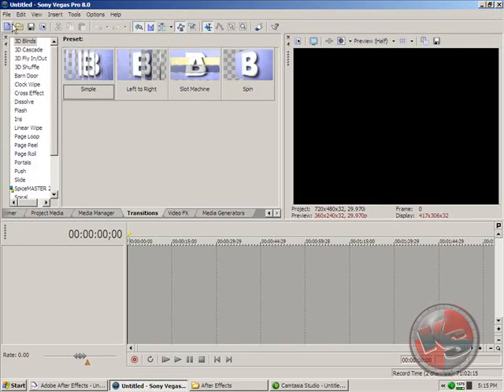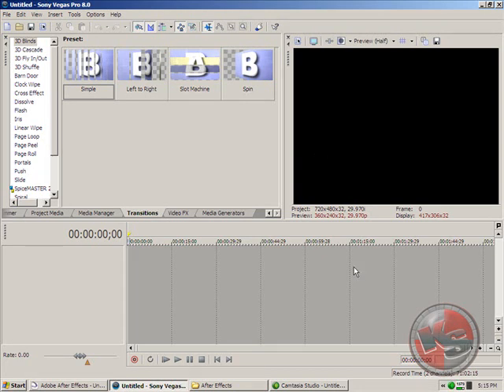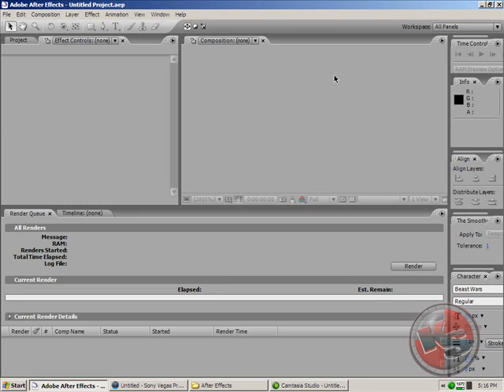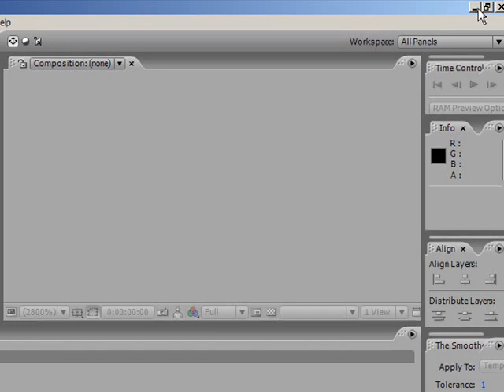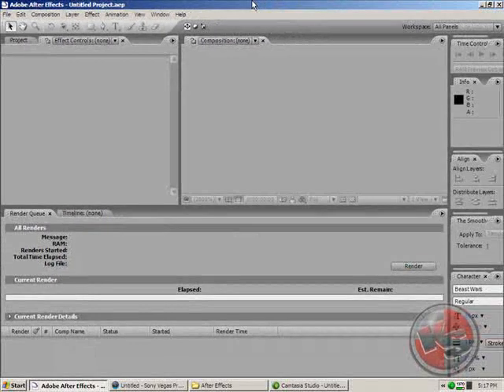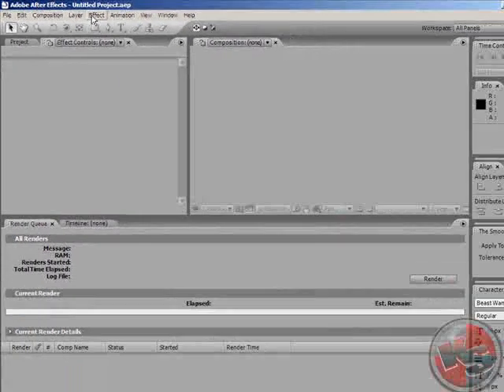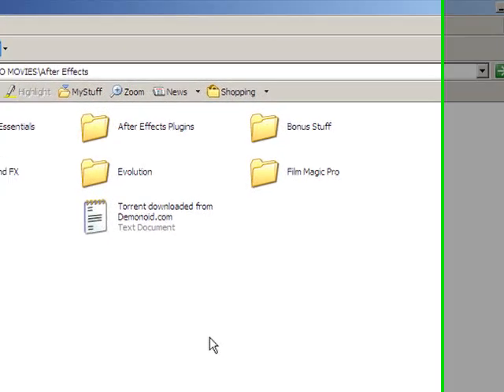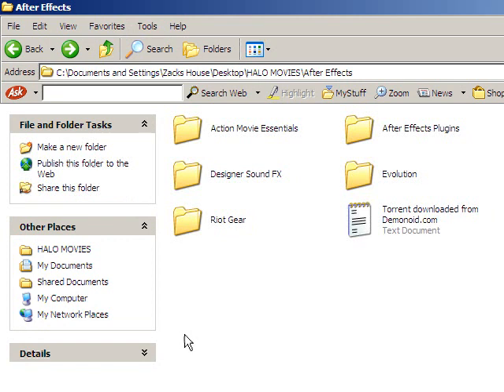QsK King's Full Montage Tutorial Package 2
Will be released on January 20TH or January 21ST, 2008. If you make a purchase beforehand, please PM me with your paypal details and/or receipt of the payment so I am sure to send you the package straight away from release!

This package consists of high resolution tutorial videos with high quality audio. The quality of voice and picture are MUCH better than you see here!

Importing AE work in and out of Vegas
Sony Vegas Plugins and how to use them
Transitioning in Vegas smoothly
Specific QsK King Previously done examples in Sony Vegas

Using Riot Gear
Using Evolution
Using Action Movie Essentials
Using Designer Sound FX
Using Textures

This tutorial package comes with the previous package 100% free! (If purchased separate it will now be $5)

Please email or comment if you have any questions, do not message me or comment my profile!